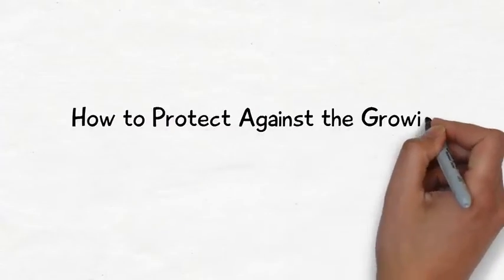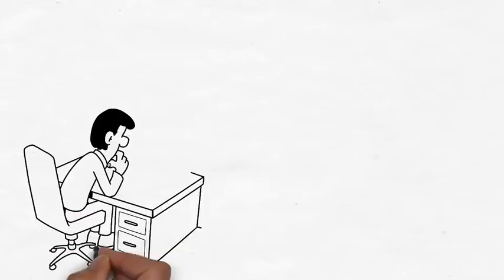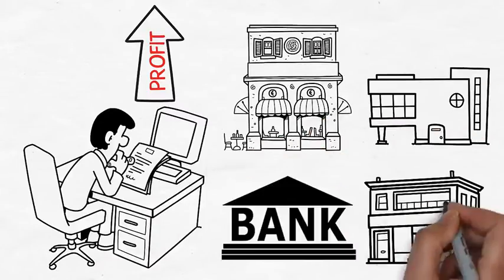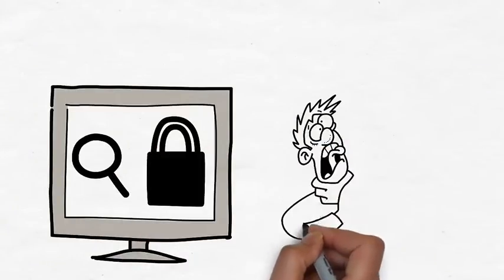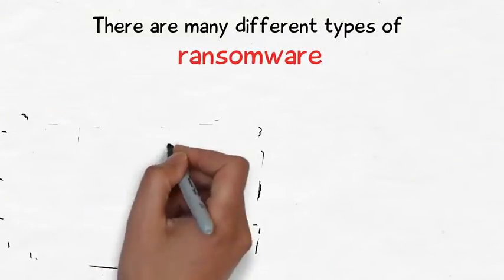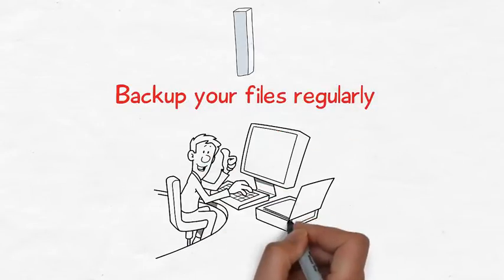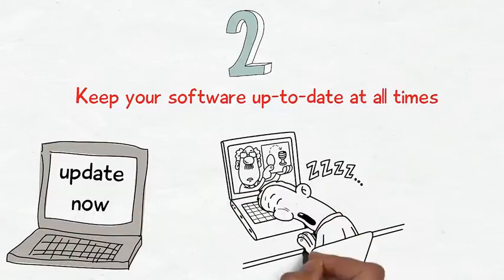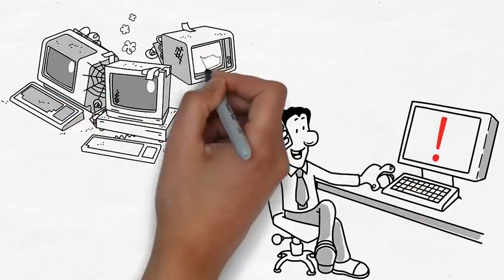How to Protect Against the Growing Ransomware Threat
Cybercriminals are looking for easier ways to earn higher profits from more lucrative targets. Follow these three simple steps to secure yourself from the growing ransomware threat.